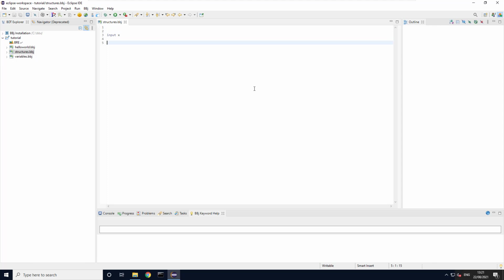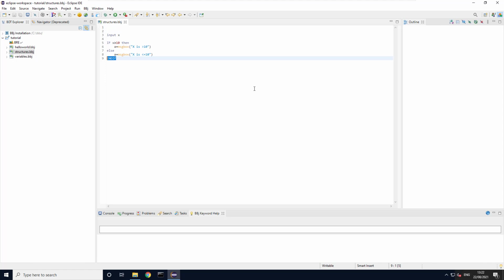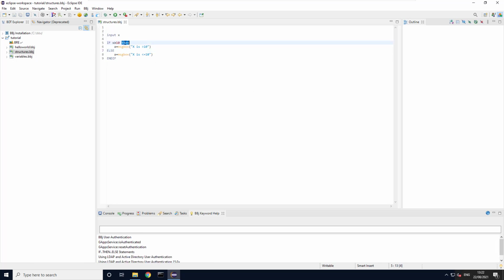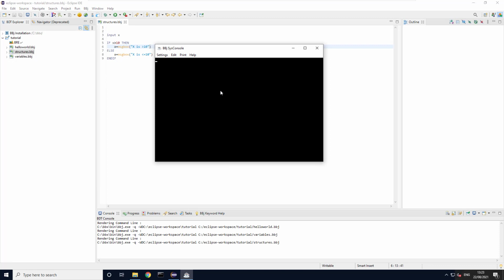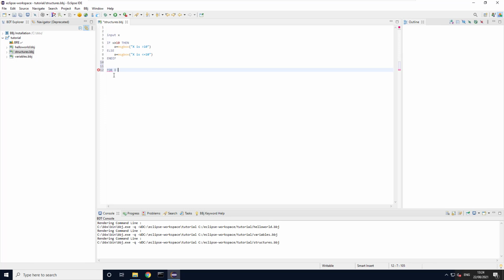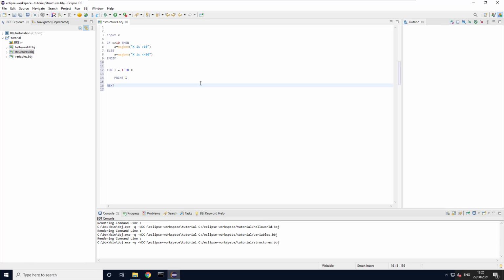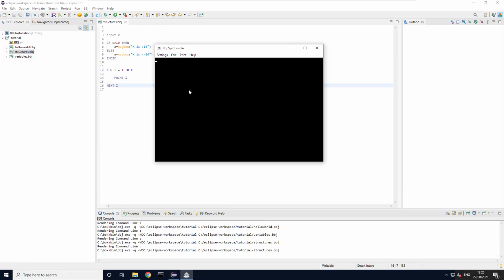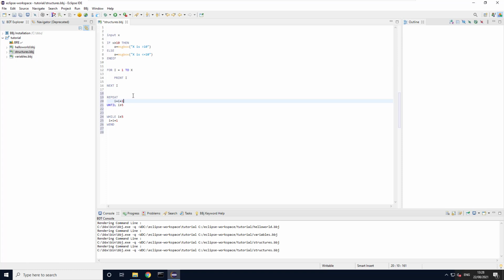BBx Clues 5: Loops and IF Statements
Loops and IF-Statements - A quick primer on loops and IF structures that you will need in virtually any program.